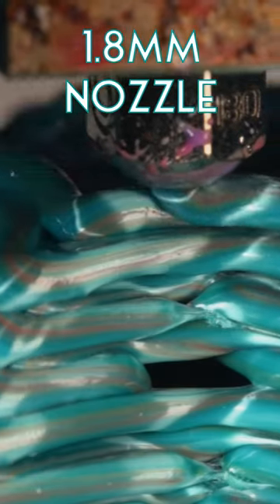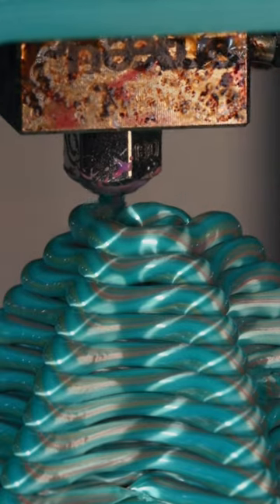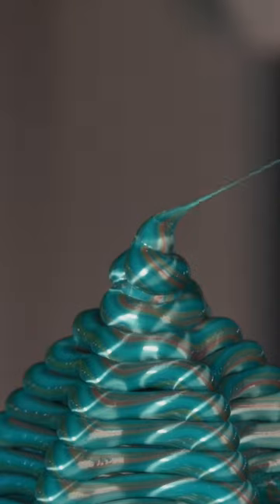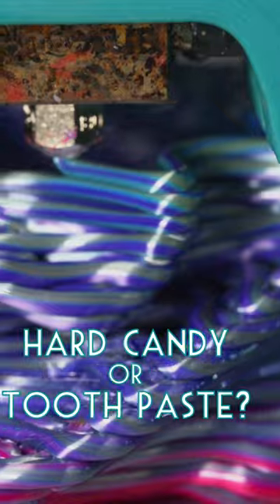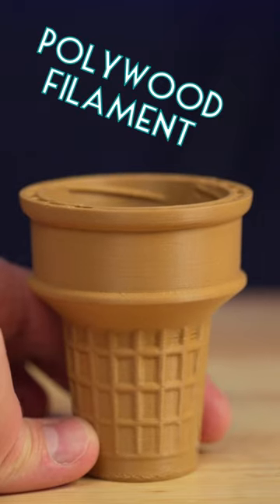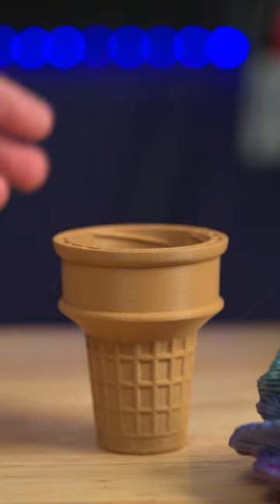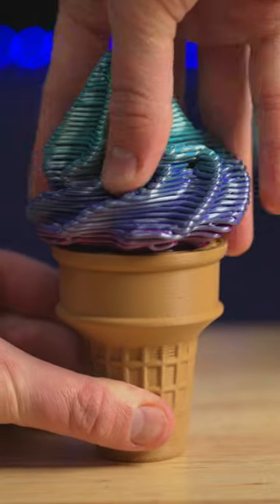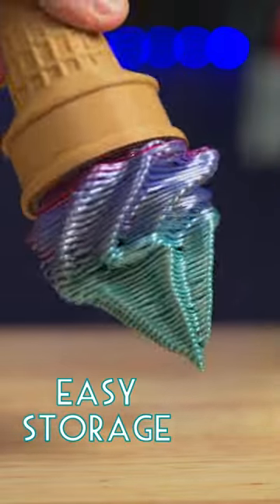🍦 3D Printed Thicc Ice Cream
🌈This PLA Filament